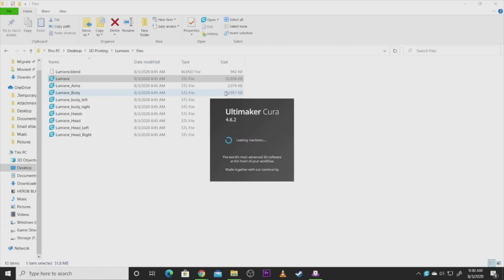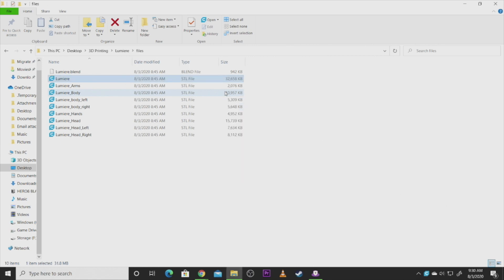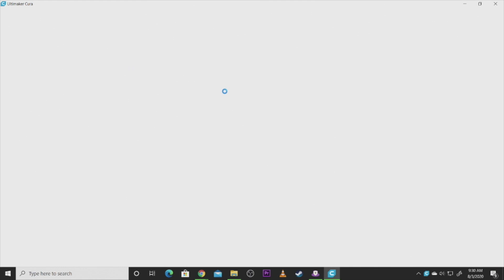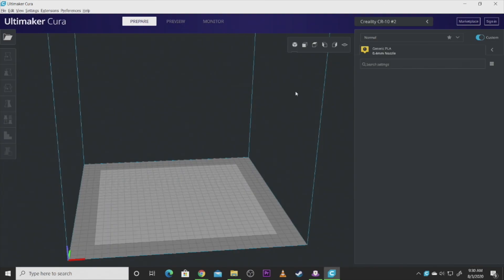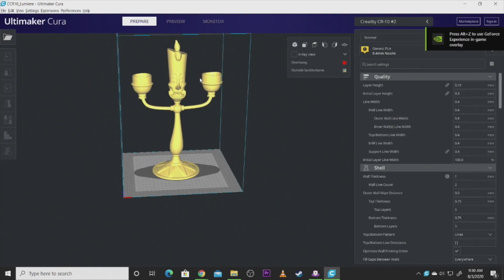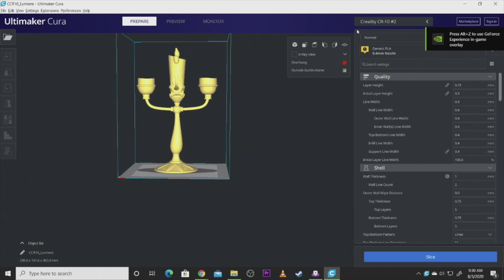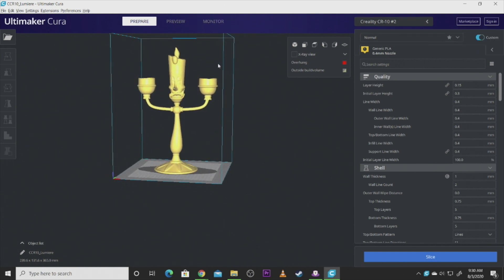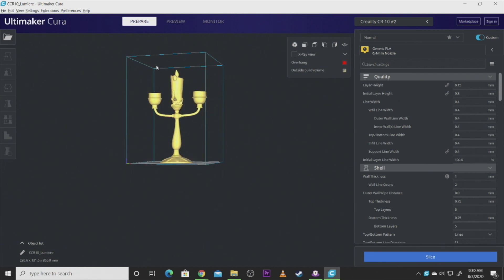Disney's Beauty and the Beast Lumiere 3D Print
Learn how to 3D print Lumiere from Disney's Beauty and the Beast.

🗒 Show Notes 🗒

The time-lapse of the Lumiere model was made possible by sitts314 on Thingiverse.com

🟨About 🟨
See how to 3D print Beauty and the Beast Lumiere model from the animated film with your 3D printer. I used a Creality CR-10 3D printer, but this print would work on other 3D printers. I also show the slicing process with the easy to use 3D printing software Ultimaker Cura. This is a great free 3D print for beginners found on thingiverse.